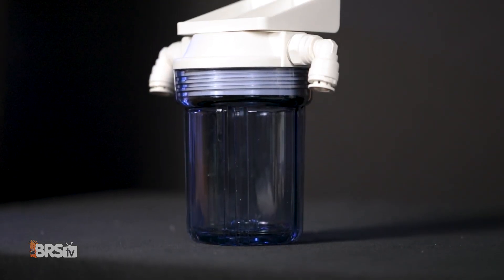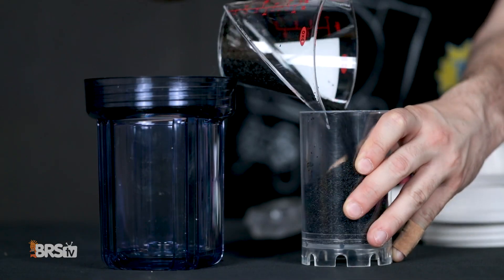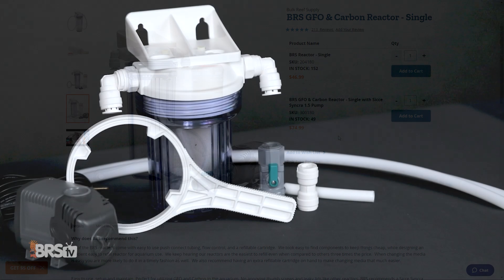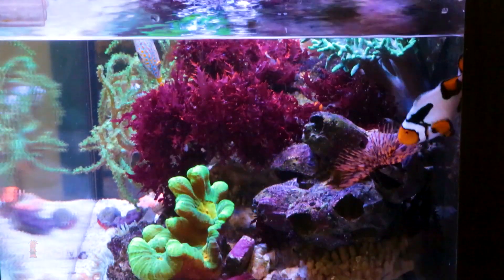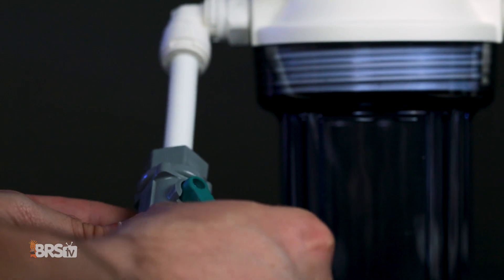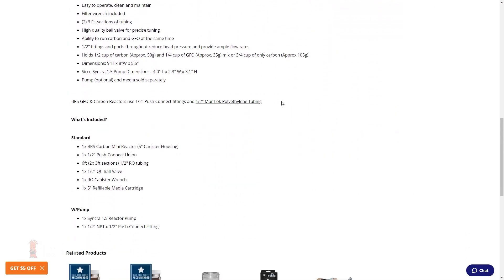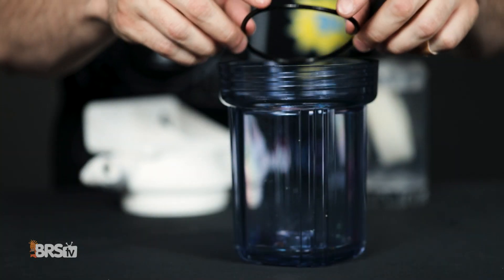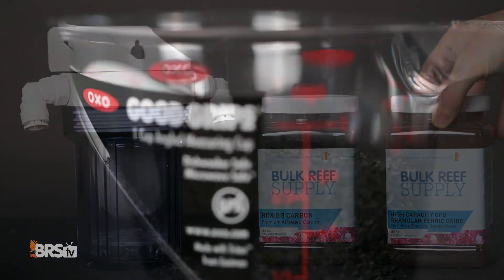How Much Aquarium Carbon Do You Really Need? The BRS Mini GFO and Carbon Reactor For Tanks To 100gal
Tiny carbon & GFO reactor with A TON of room! The BRS Mini Reactor is your ticket to a small, compact aquarium carbon reactor for your reef tank. Pick one up on it's own or with a Sicce reactor pump!
BRStvSpotlight

Check out the BRS Reef Calculator and see if this BRS Mini Reactor is right for you!